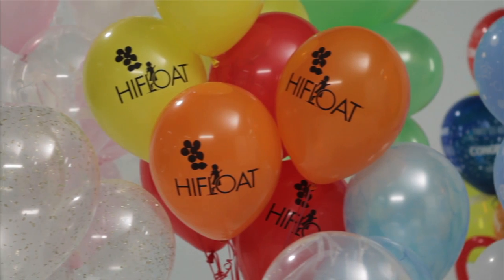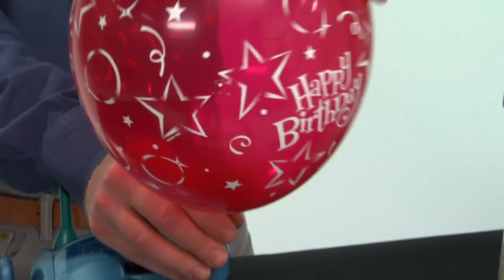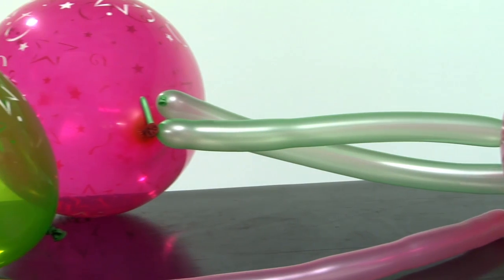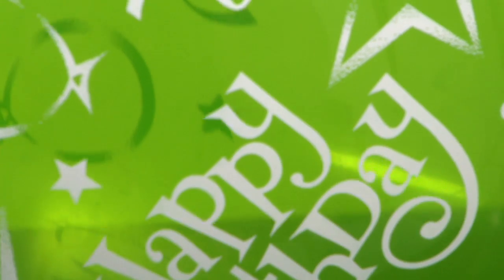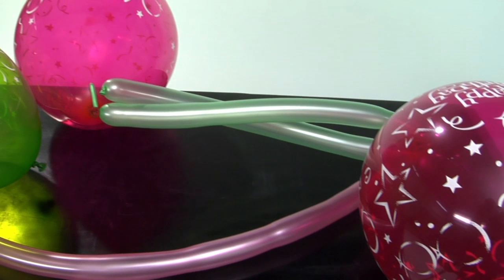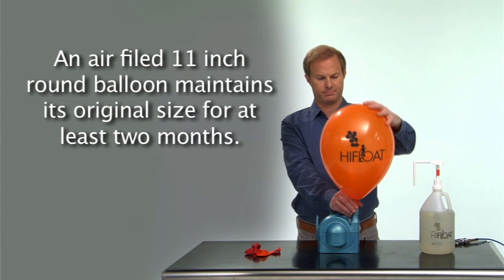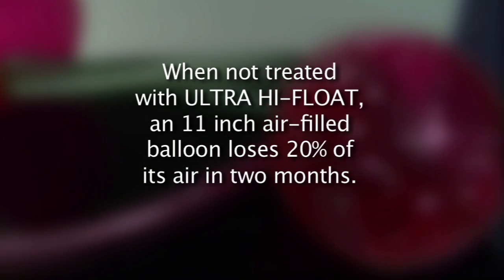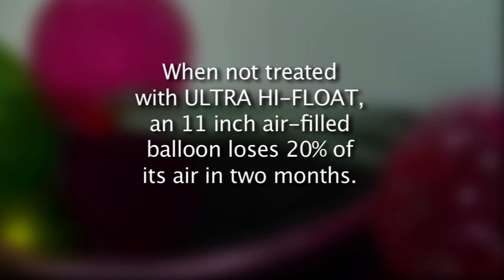HI FLOAT in Air Filled Balloons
Instructions for using HI-FLOAT to prolong the life of air-filled balloons